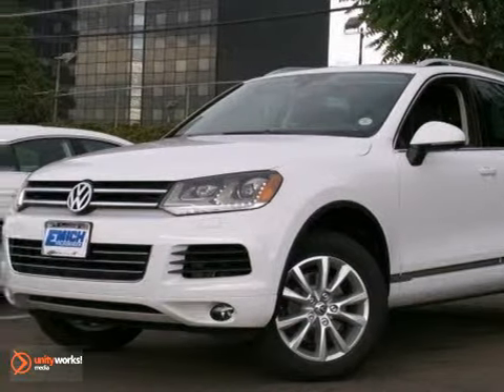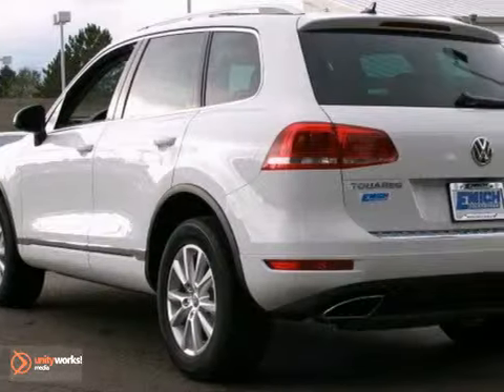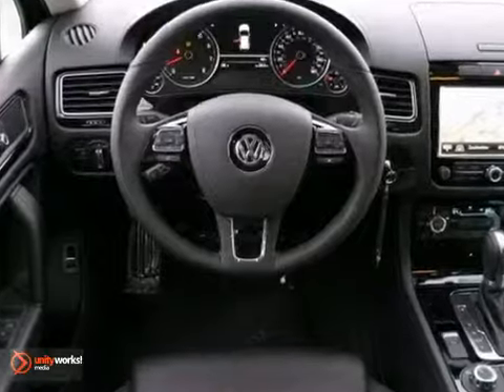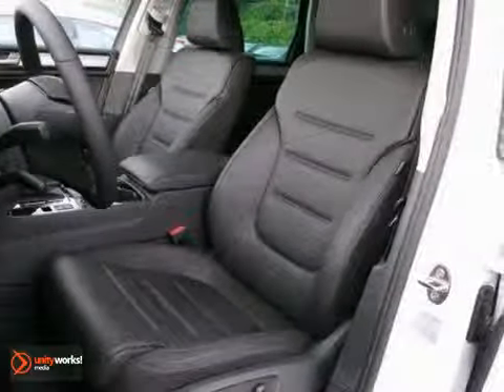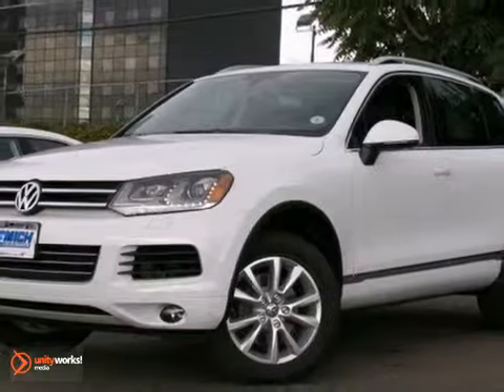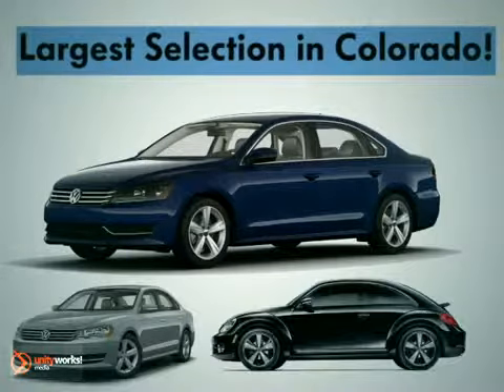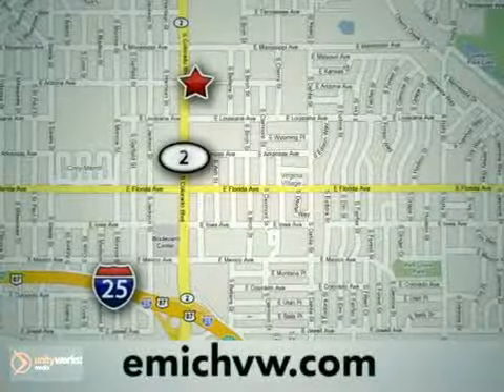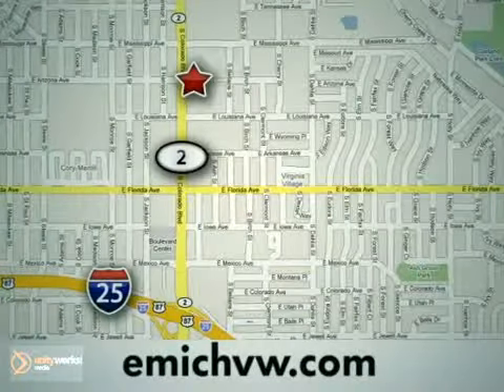2013 Volkswagen Touareg #294 in Denver Englewood, CO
If you are looking for real value on a great new car, Emich Volkswagen invites you to call and make an appointment to view this 2013 Volkswagen Touareg, stock# 294. We are conveniently located near Denver Englewood, CO and known for our great selection, reliability and quality. Call to take a look at this 2013 Volkswagen Touareg today.

Emich Volkswagen
1260 South Colorado Blvd
Denver Englewood CO, 80246

Sales:
Monday through Saturday
8:30am to 9:00pm

Service and Parts:
7:00am to 7:00pm
Saturday
8:00am to 4:00pm